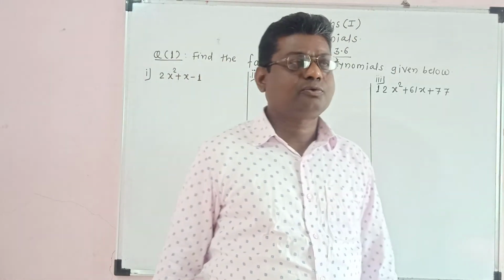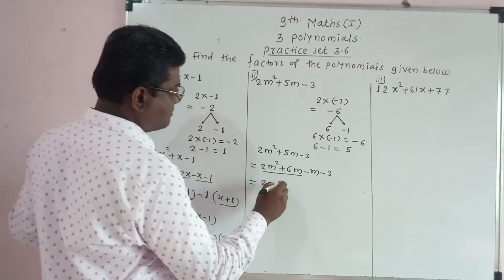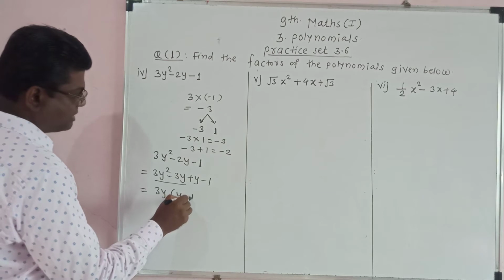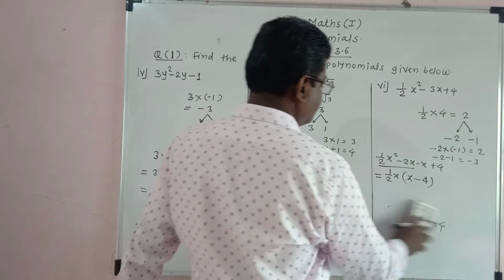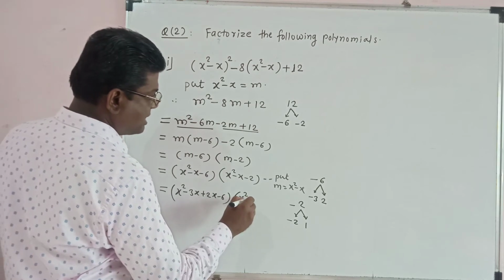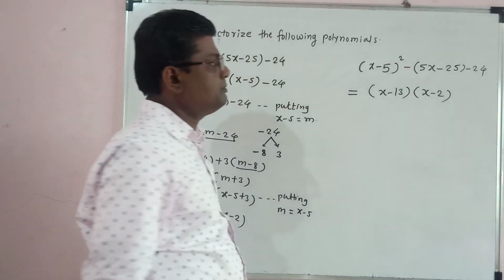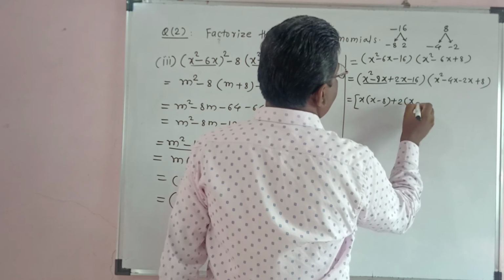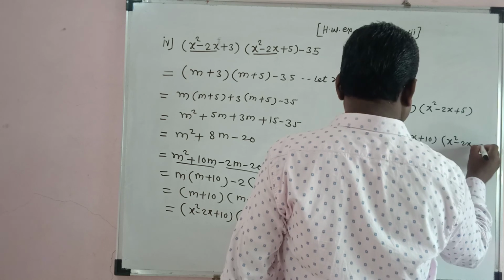POLYNOMIALS practice set 3.6(Maharashtra State board class 9)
1) watch at 480p or higher
2) polynomials 3.6
3) class9
4) saudagar saptal sir
students in this video we will study how to find the factors of quadratic Polynomials